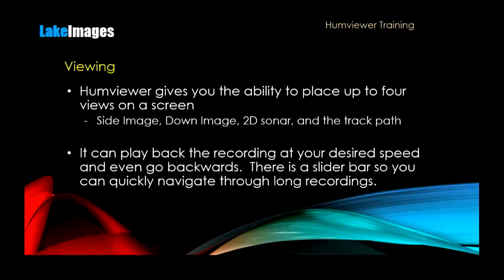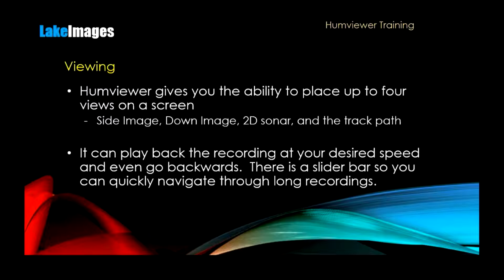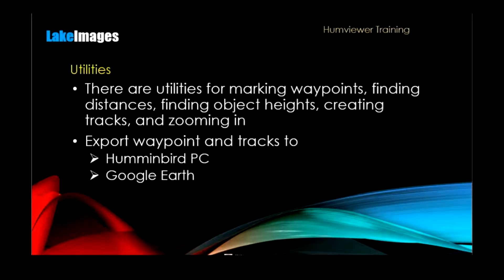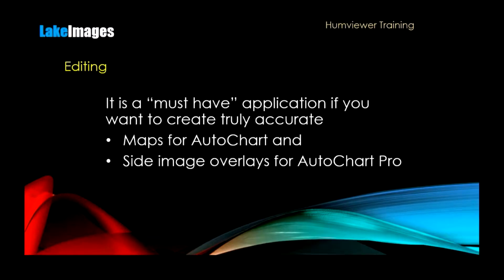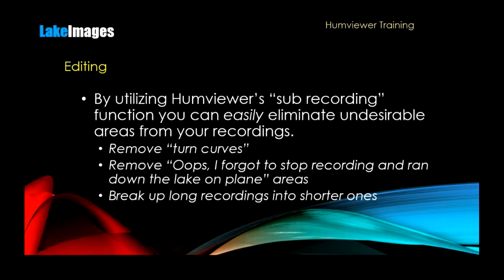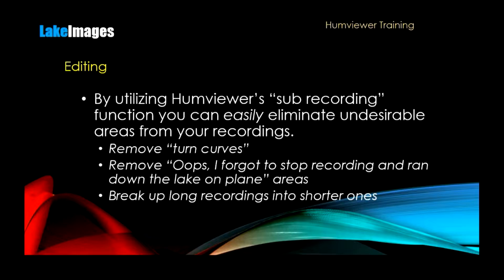HumViewer-Chapter 01 - Introduction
This course shows you how to use a full-functioned editing and viewing utility specifically for recordings made from the "Snapshot and Recordings" menu on your Humminbird unit.  This software offers superior editing capabilities for side imaging recordings to what you can do with AutoChart Pro.